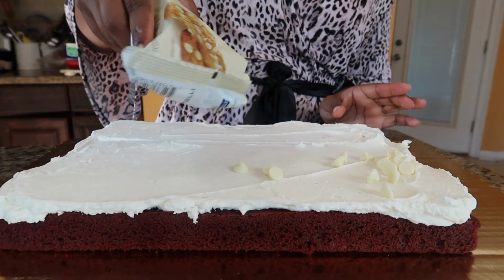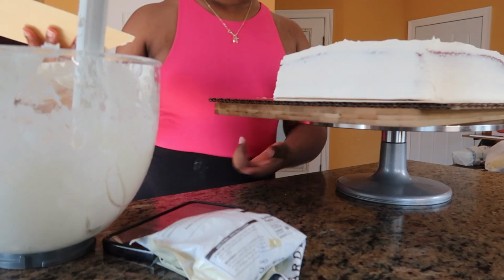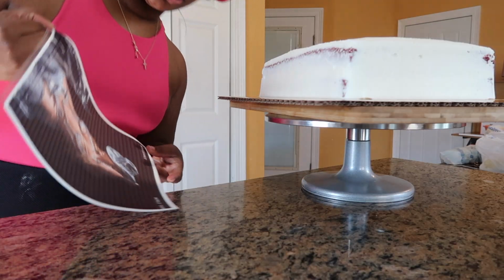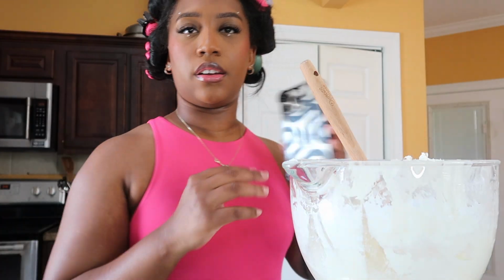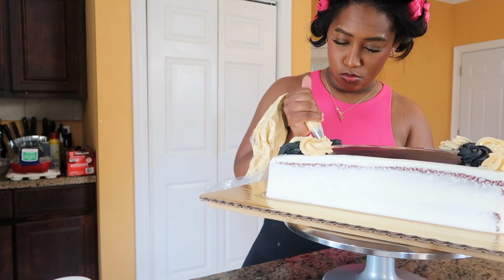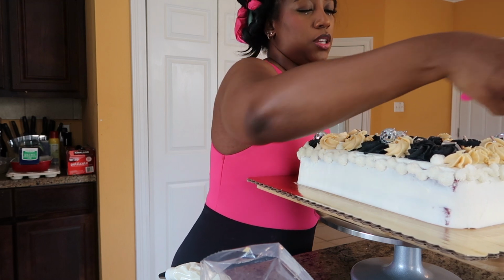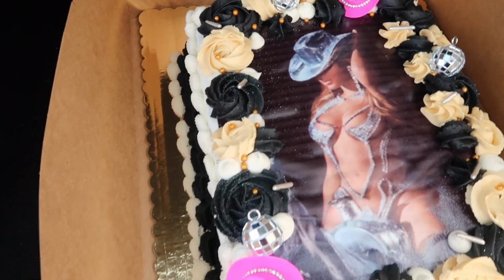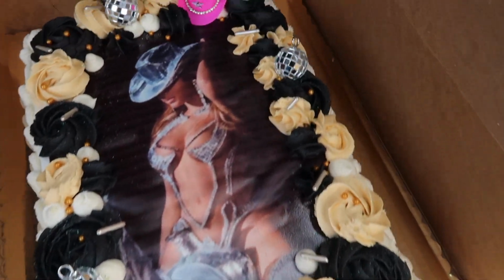LETS MAKE A BEYONCE CAKE | CAKE VLOG